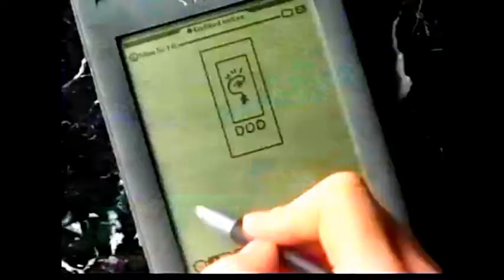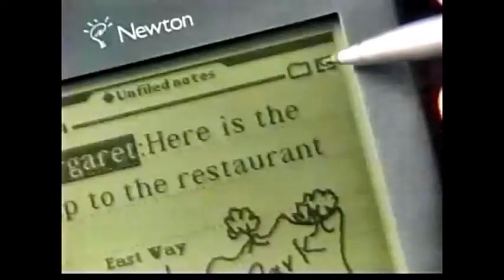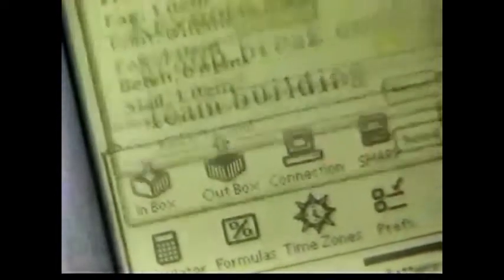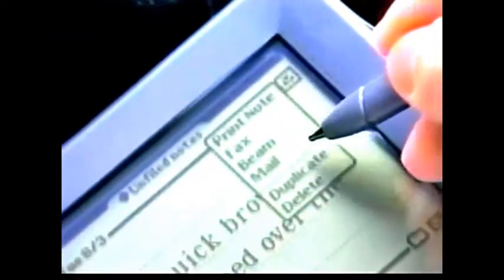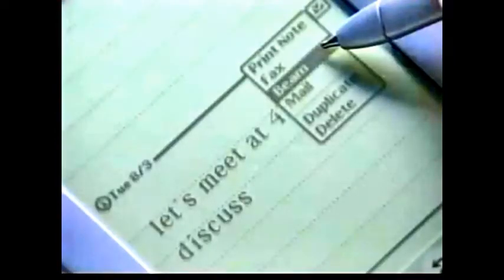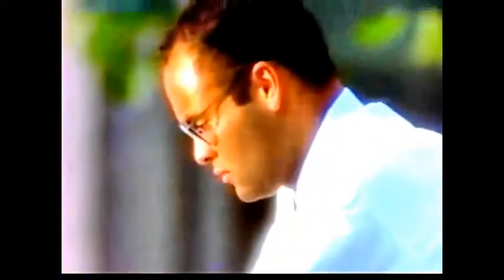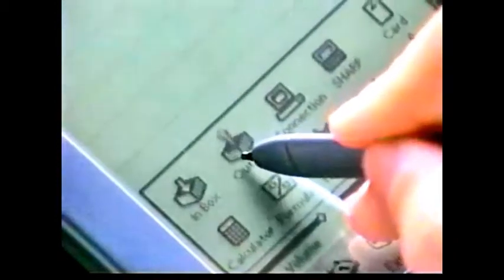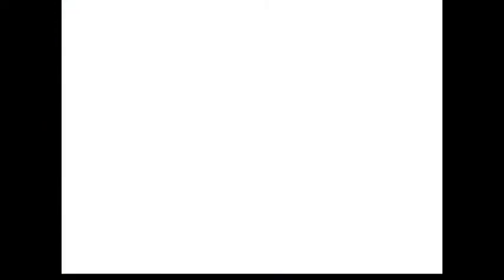Apple First Ipad - Newton (1993)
The Newton platform was an early personal digital assistant and the first tablet platform developed by Apple, the second platform being iOS, used in the iPhone, iPod Touch and iPad. Development of the Newton platform started in 1987 and officially ended on February 27, 1998. Some electronic engineering and the manufacture of Apple's Newton devices was done by Motorola. Most Newton devices were based on the ARM 610 RISC processor and all featured handwriting recognition software. Most Newton devices were developed and marketed by Apple (this includes the whole MessagePad line and the eMate 300), but other companies — Motorola, Sharp, and Digital Ocean — also released devices that ran the Newton OS.